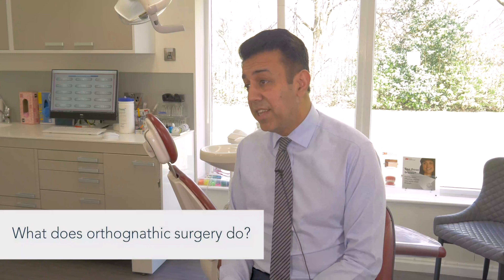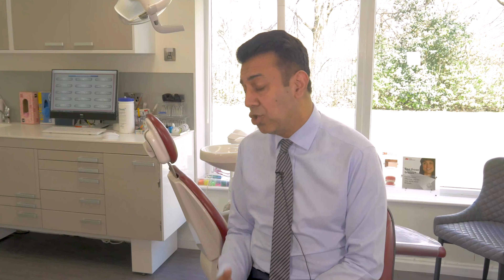What does orthognathic surgery do? | Northenden House Orthodontics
Do you know what orthognathic surgery is? What does it do? Watch this video to find out!

What else do we offer?